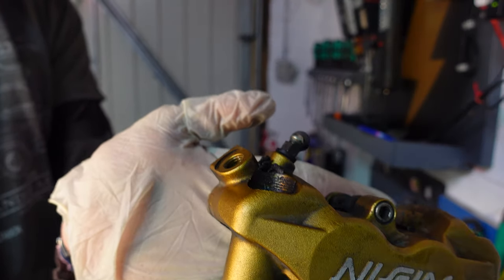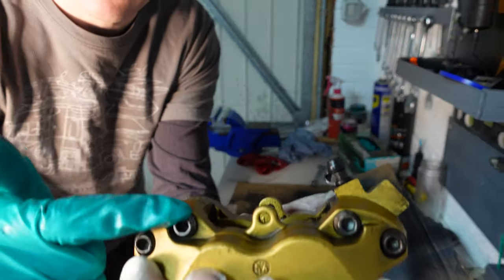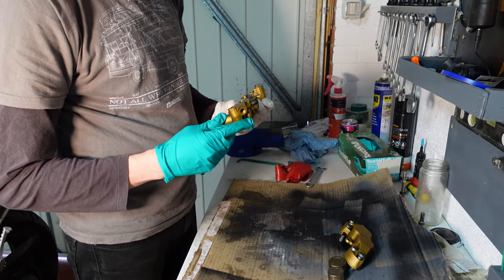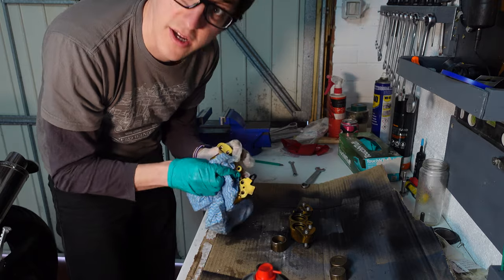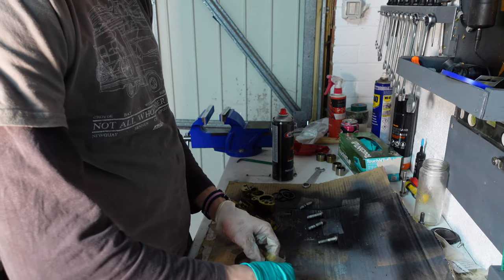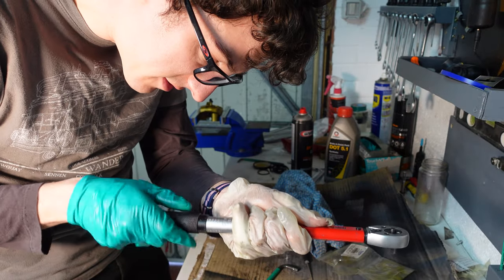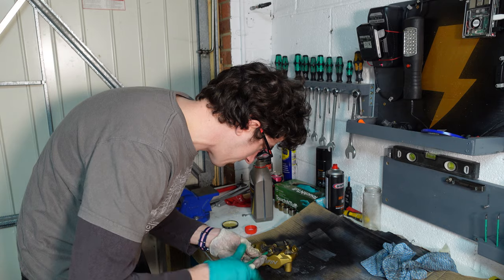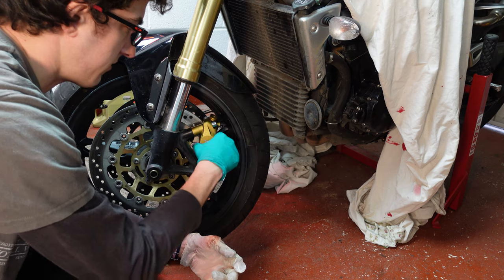Triumph Speed Triple 1050 Nissin Brake Upgrade - Part 2 Caliper Overhaul + Seal & Piston Replacement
Triumph 1050 NISSIN Brake Upgrade - new coated pistons, high performance brake lines, and uprated fluid.  Links to the hoses and other parts and tools I used below.

Small Torque Wrench (1/4")
Torque Wrench (3/8")
Socket Set

Chapters:
0:00 - Brake Pad Removal
1:23 - Splitting Caliper
2:18 - Piston Removal
4:40 - Caliper Inspection and Clean
7:37 - Seal Replacement
9:32 - Piston Refit
10:18 - Caliper Rebuild
11:14 - Brake Pad Refit
12:20 - Repeat on 2nd Caliper
14:48 - Caliper Refit